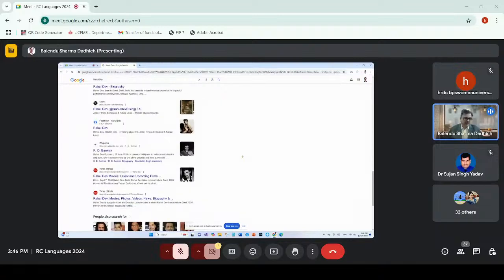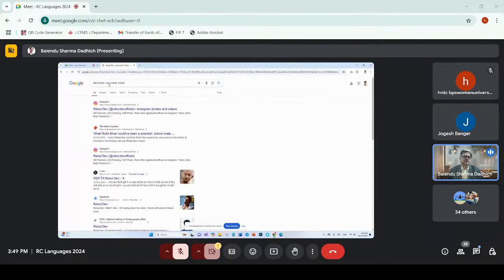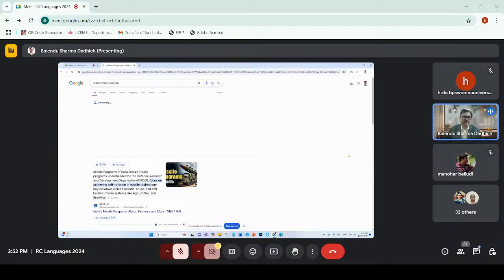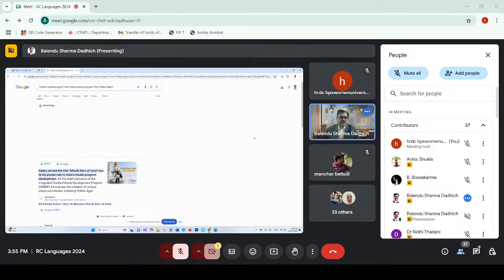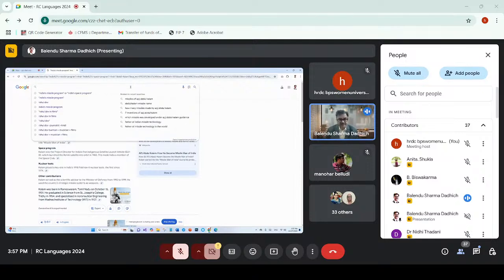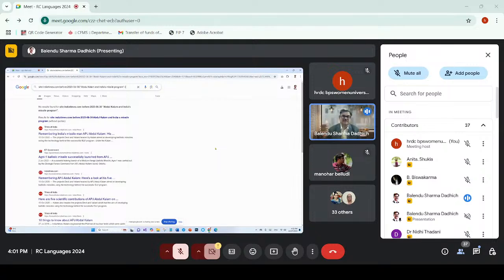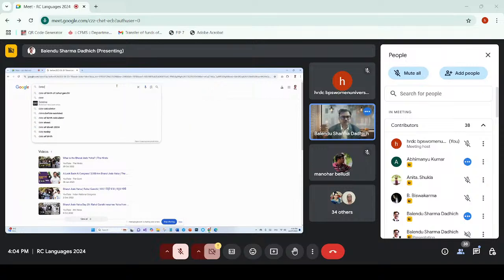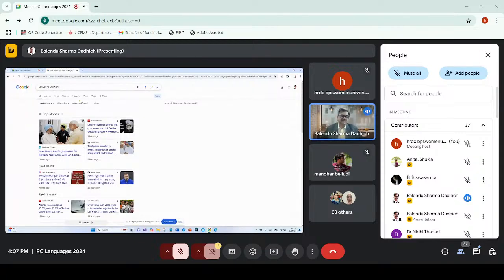Prof. Balendu Sharma | Refresher Course on language | 27-12-2024